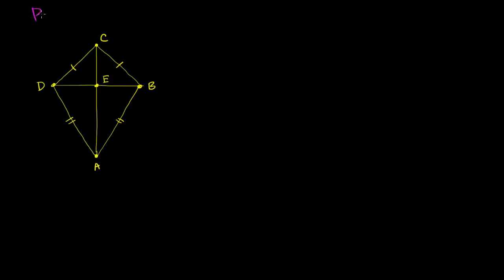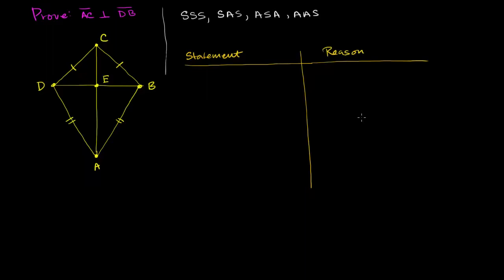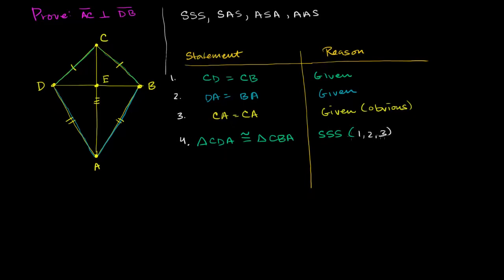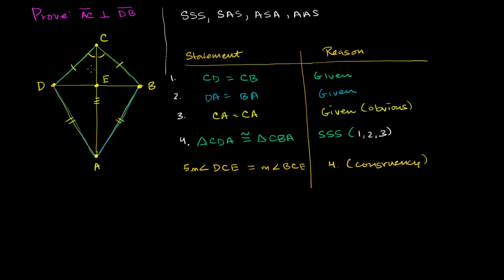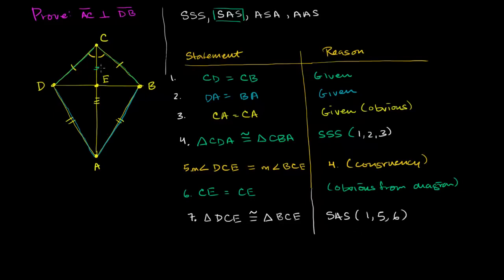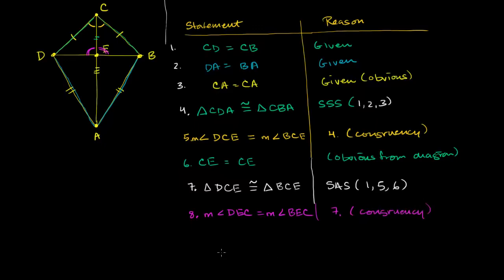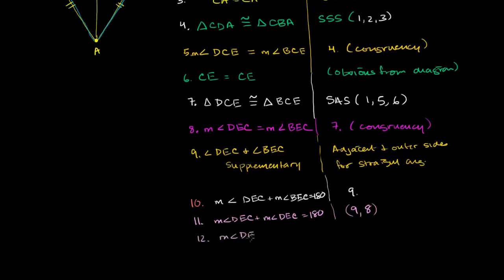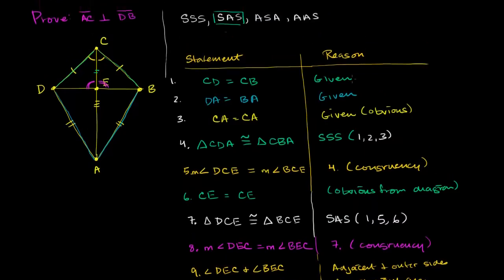Math High school geometry - Proof The diagonals of a kite are perpendicular